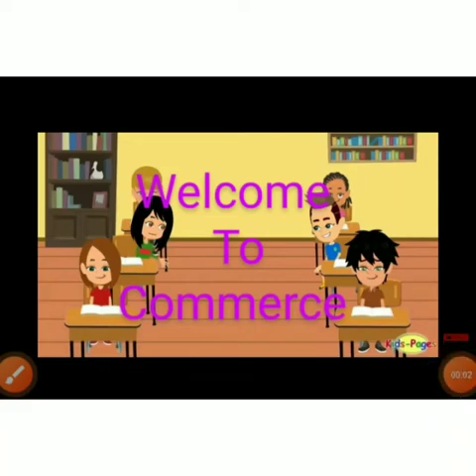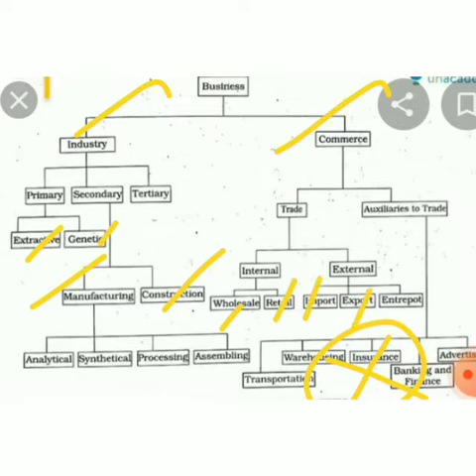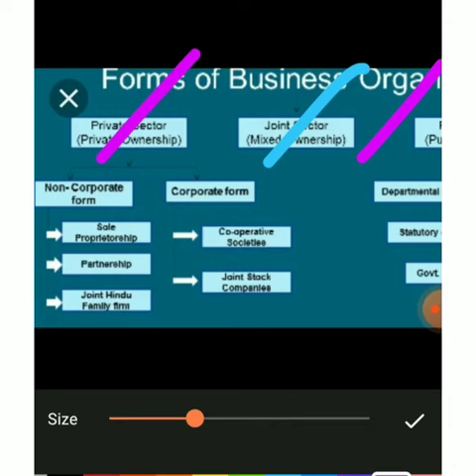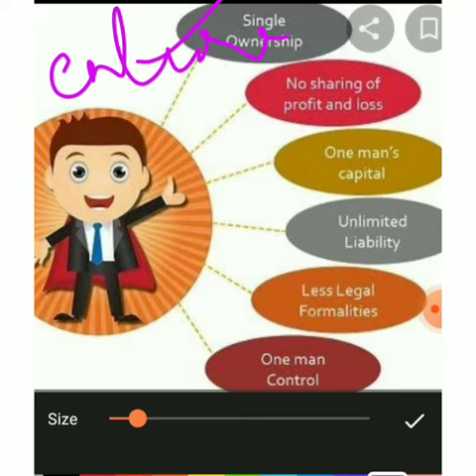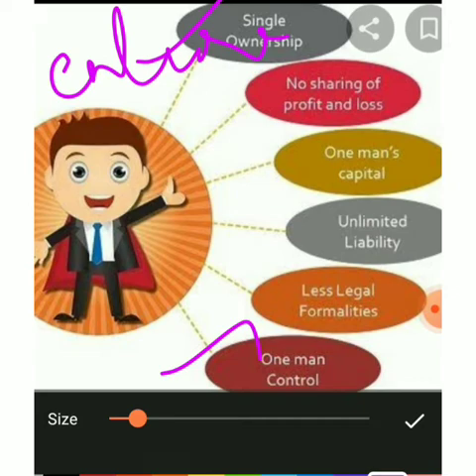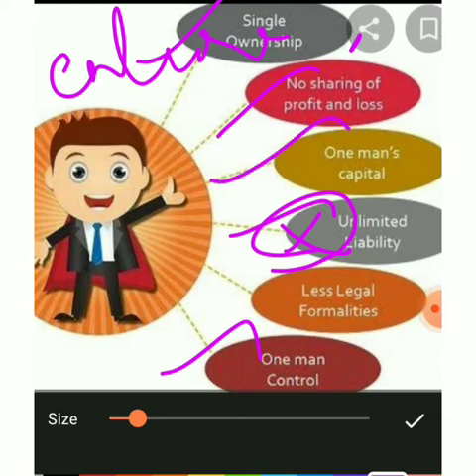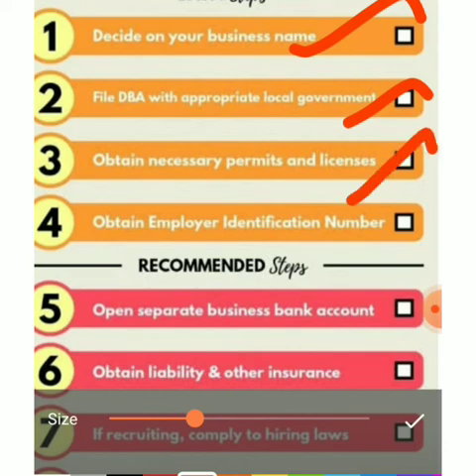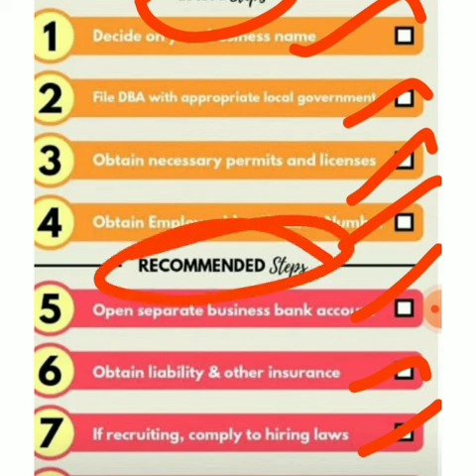14 July 2021